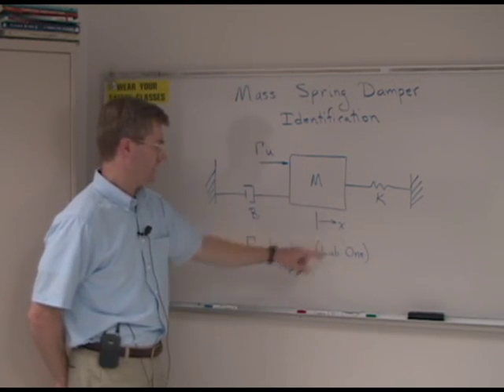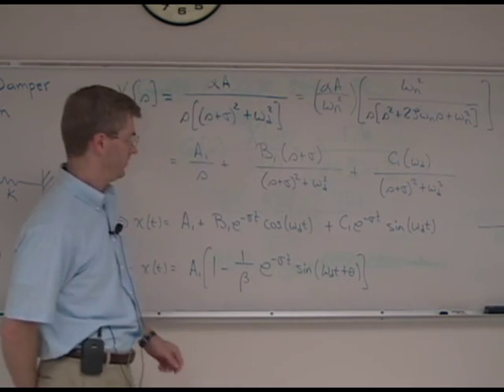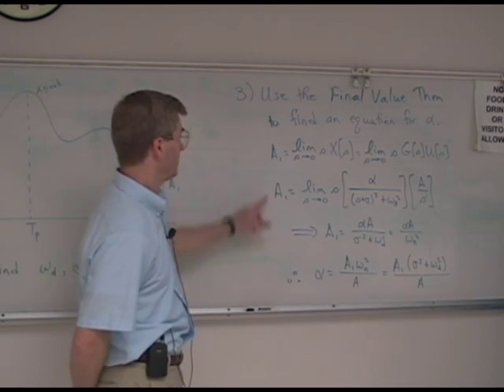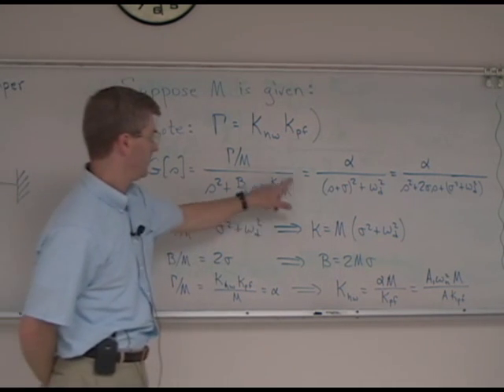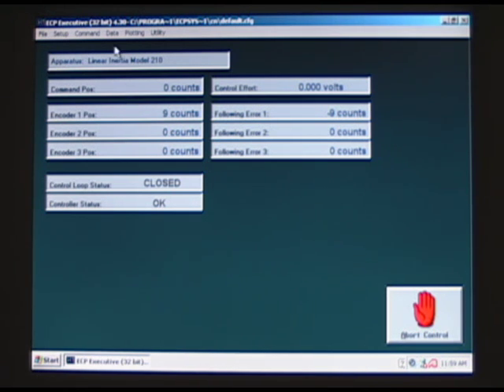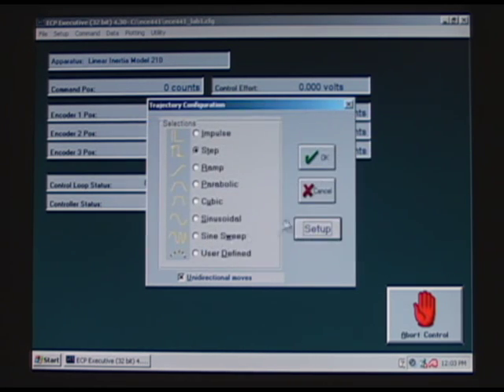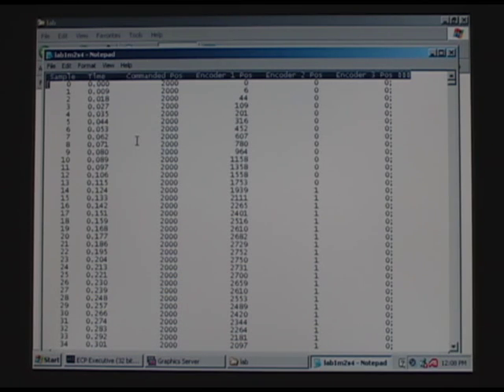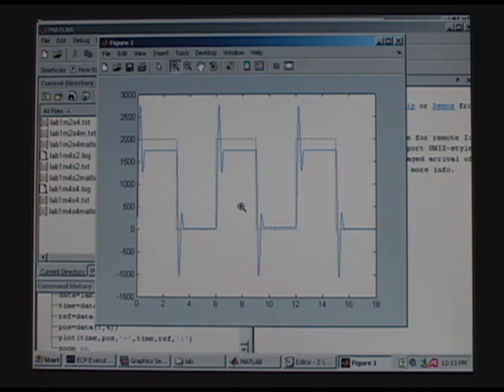ece441a_lab1_demo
Video Lab #1:  System Identification.